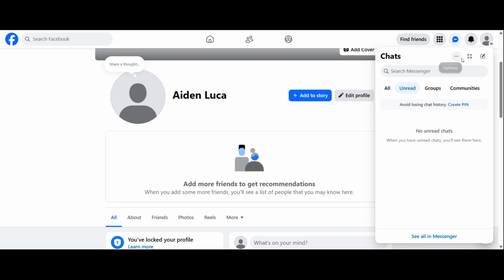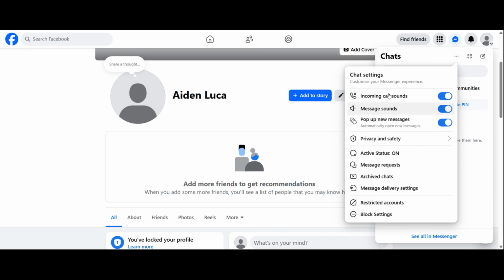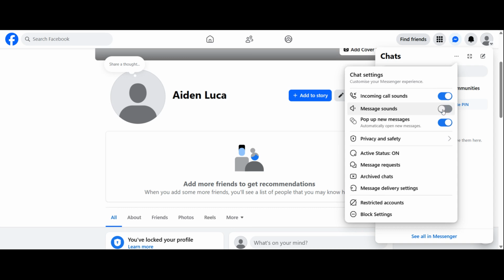How To Change Ringtone On Facebook Messenger (2026 Easy Guide)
Learn how to change ringtone on Facebook Messenger and find the notification settings for your chats. This quick guide also explains the Windows browser limitation so you know what to expect.

Timestamps
0:00 Introduction
0:24 Open Messenger And Select A Chat
0:50 Open Chat Info
1:10 Go To Notification Settings
1:30 Important Windows Browser Limitation
1:55 Final Tips And Outro